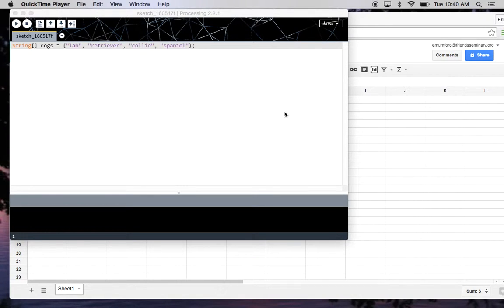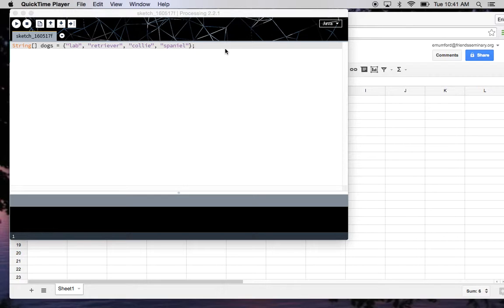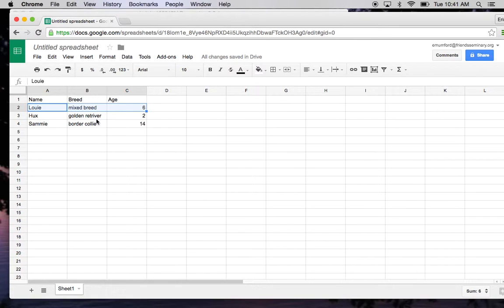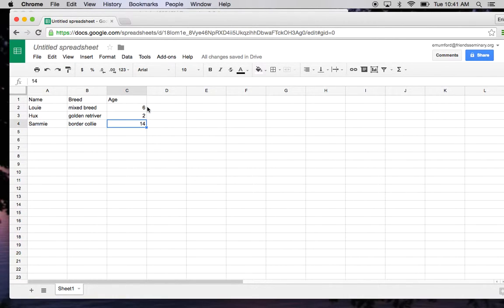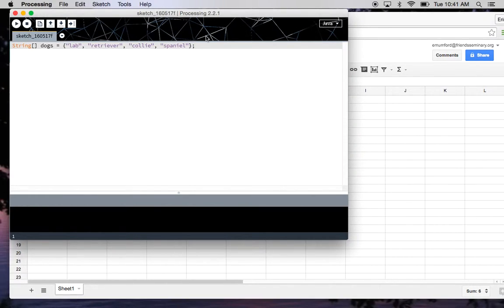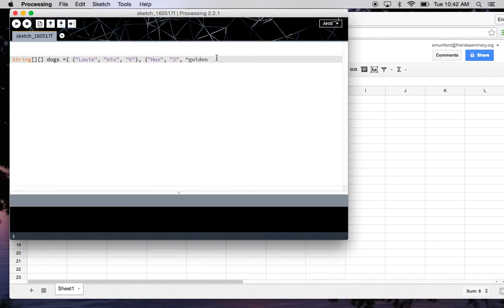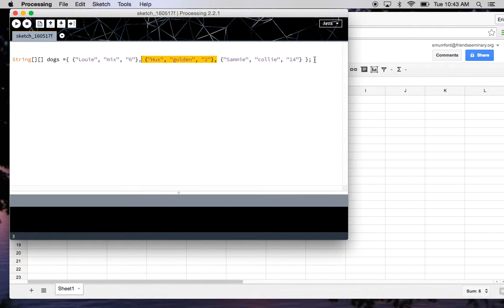2D arrays of strings